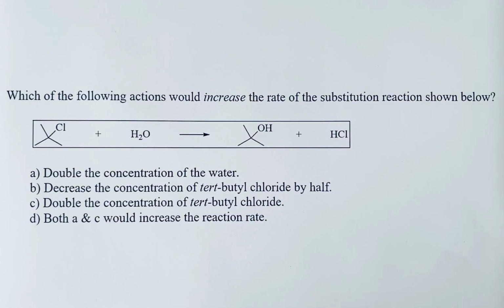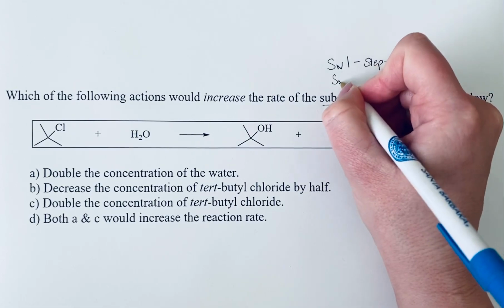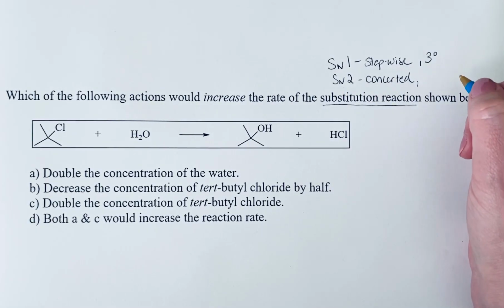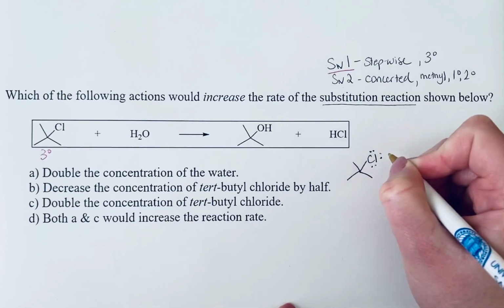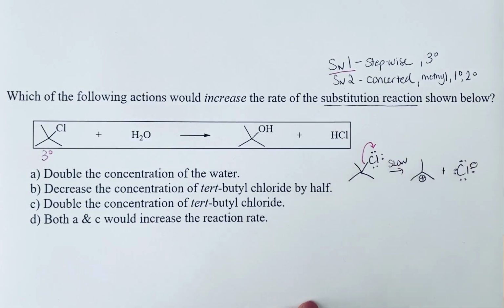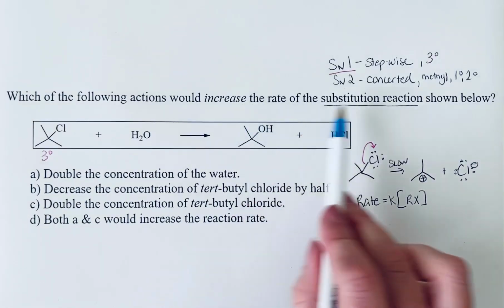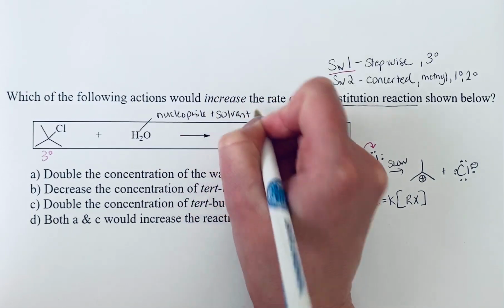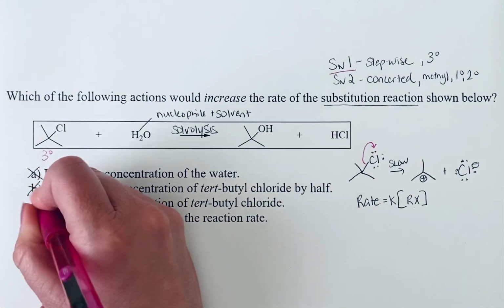SN1 rate example